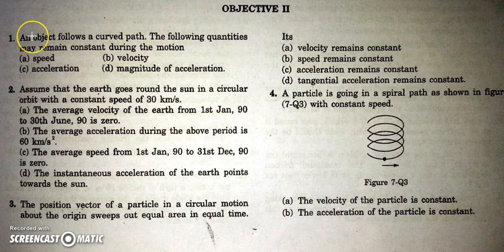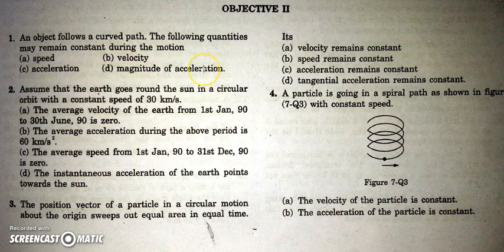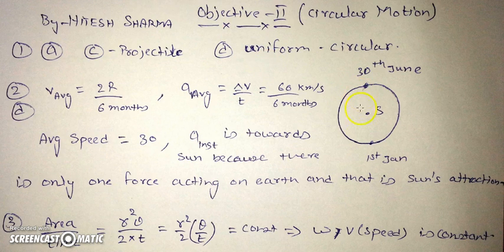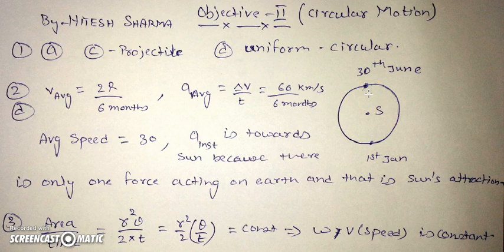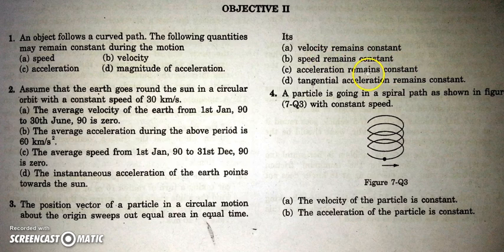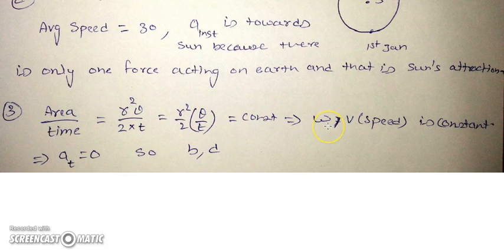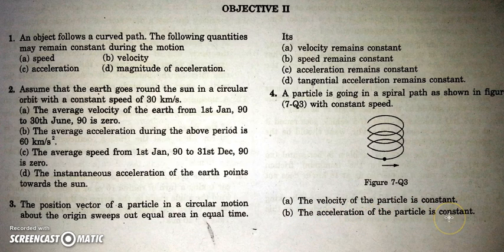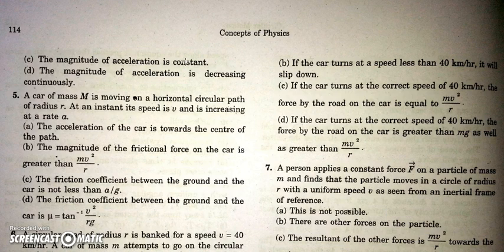PHYSICS LECTURE: H C VERMA OBJECTIVE-2 CIRCULAR MOTION ! BEST TRICKS ! IITJEE ! NEET ! AIIMS ! 11TH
1. THE VIDEO IS IN HIGHLY CONDENSED FORM SO WATCH THIS ATLEAST THRICE.
2. HAVE CONFIDENCE THAT WHATEVER GIVEN IN THIS VIDEO IS SUFFICIENT TO SOLVE EVERY PROBLEM POSSIBLE FOR THE FOLLOWING EXAMS.
3. MEDICAL STUDENTS CAN LEAVE THE TOUGH QUESTIONS AND USE THE THEORY AND EASY, IMPORTANT EXAMPLES
 4. AFTER WATCHING THIS VIDEO TRY TO WRITE THE THEORY AND SOLVE QUESTION FROM THE VIDEO WITHOUT LOOKING AT THE SOLUTIONS

LIST OF EXAMS THIS VIDEO IS USEFUL FOR:
1. JEE Main + Advanced and engineering entrance examinations
2. AIPMT, AIIMS and all other medical
3. PHYSICS OLYMPIAD
4. CBSE AND STATE BOARD EXAMS

1. The main focus of this course is to develop solid foundation concept and fundamentals.
2. To facilitate quality educational content for underprivileged students
3. To make physics learning easy